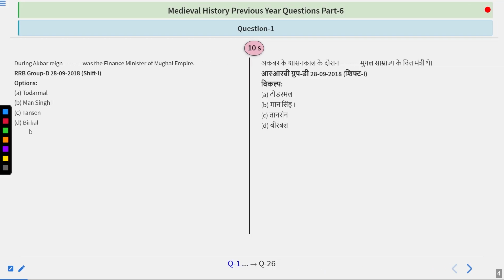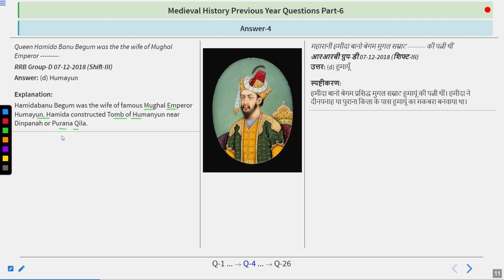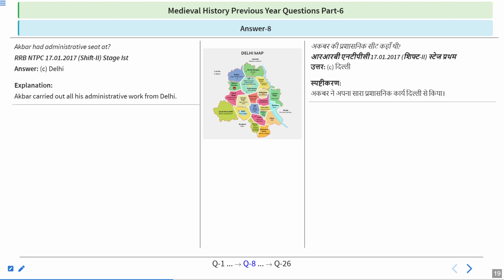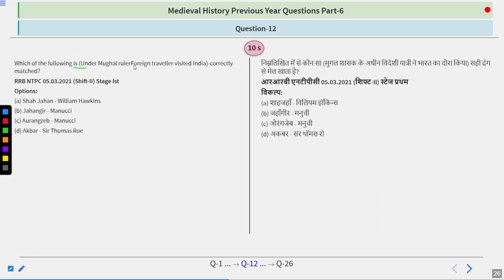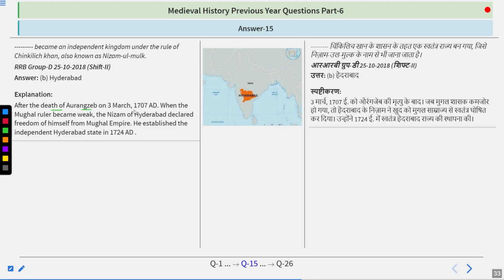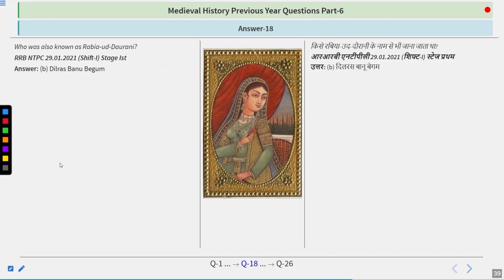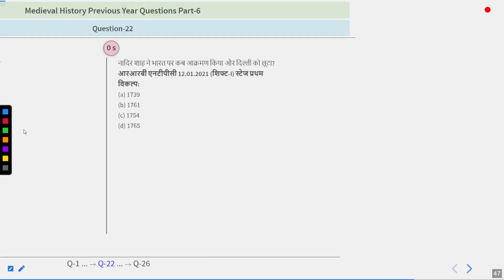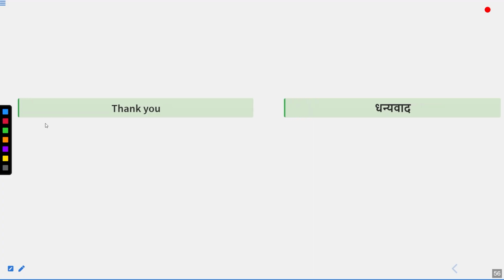Medieval History PYQs Part-6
Subject: GK
Programme Name: Medieval History
Course Name: CLAT

In this video we have discussed Medieval history muslim invasion delhi sultanate mughal period

📡 Key Features:
Syllabus-focused Content